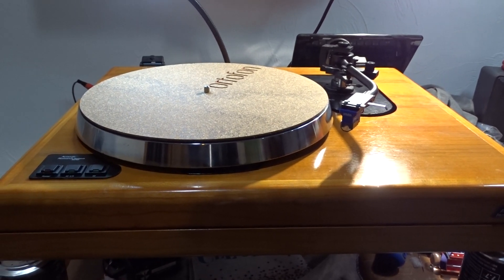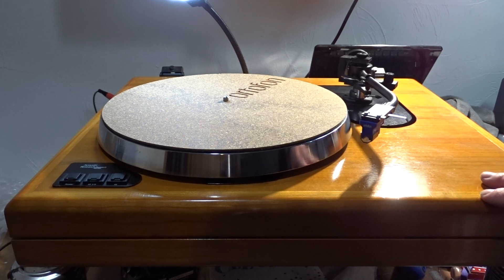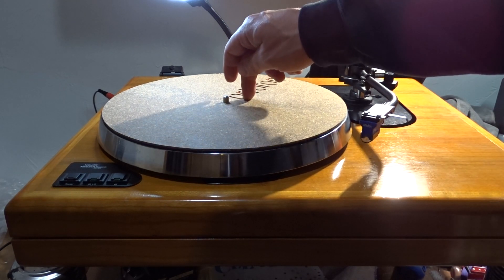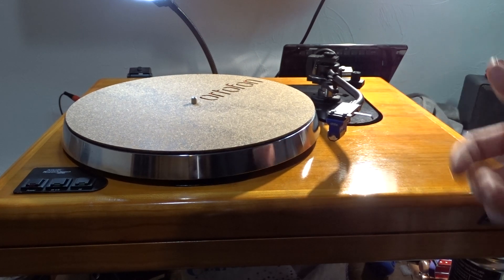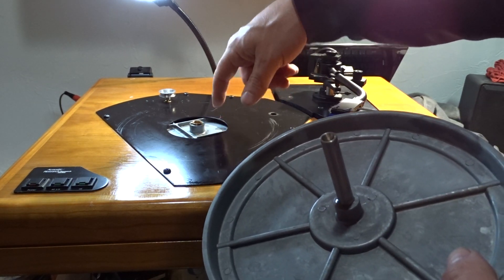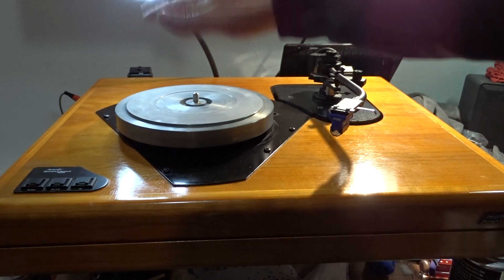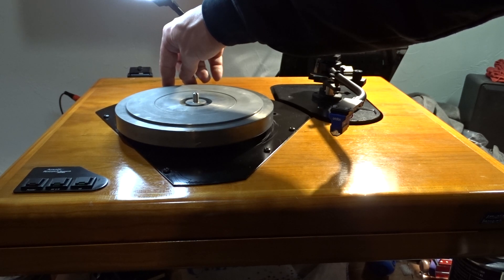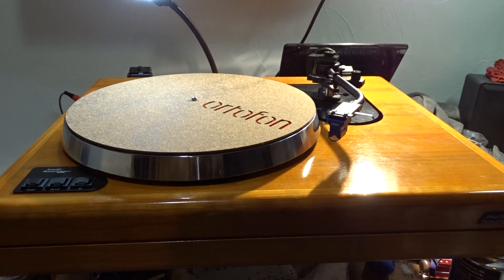Acoustic Research ETL-1 Turntable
Basic run through on this turntable. Not to many of them out there so I figured I do a description of it. Thanks